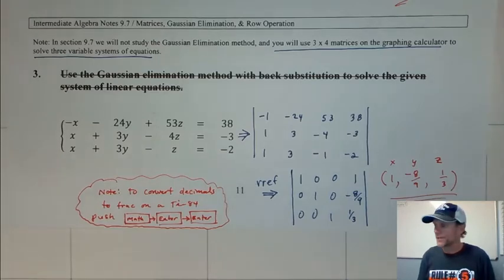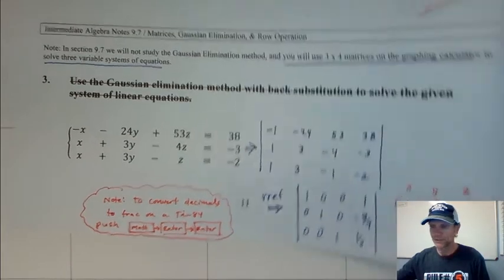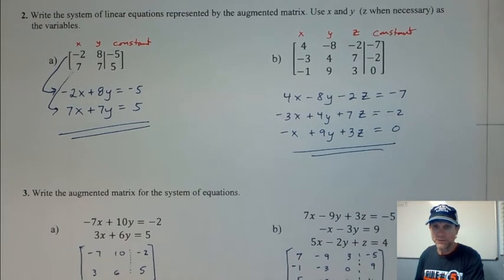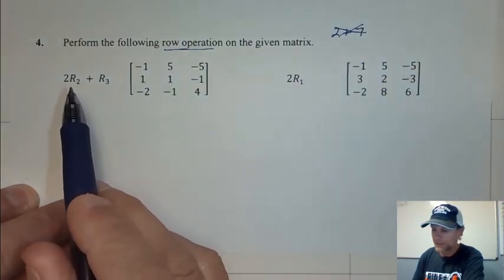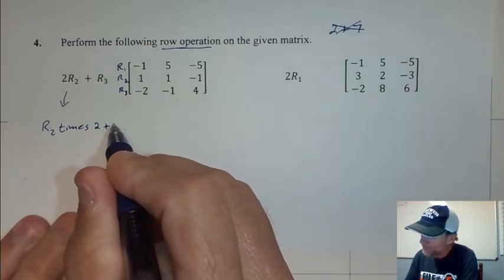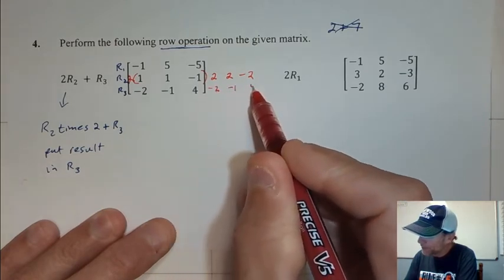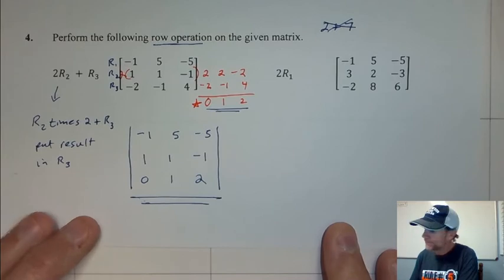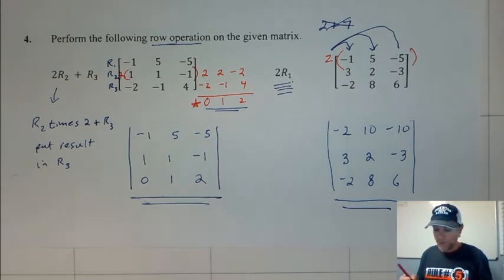9.7 (All)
Solving systems of equations with three unknowns using a ti-84 and rref. Also, an introduction to row operations with matrices.